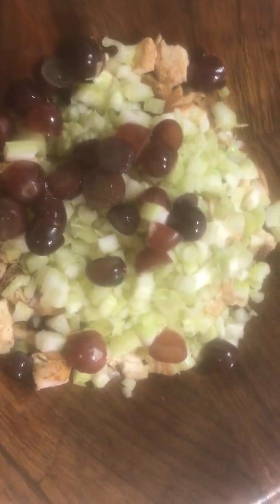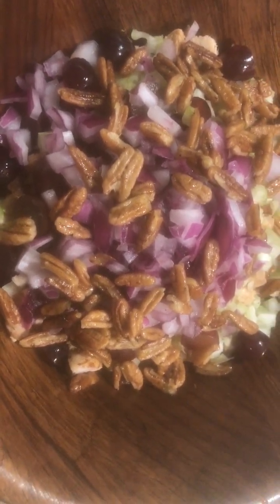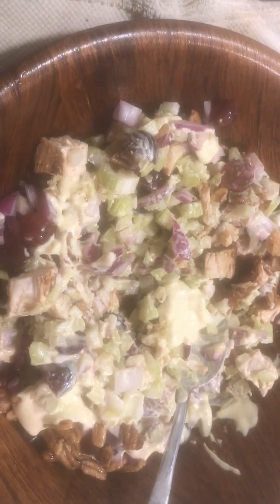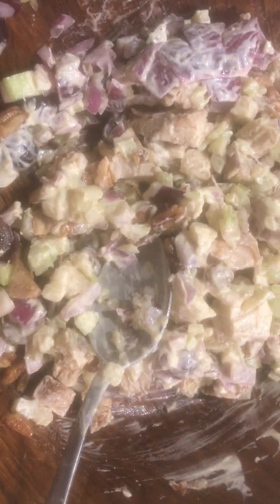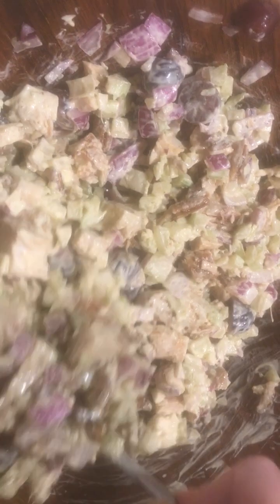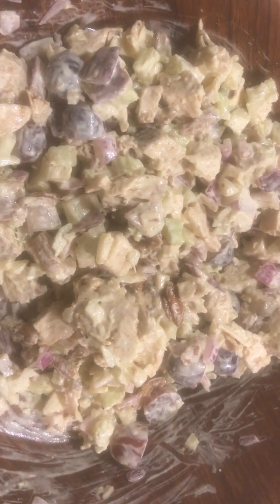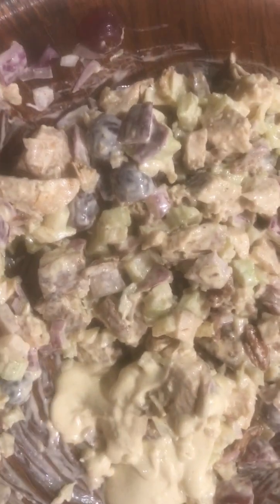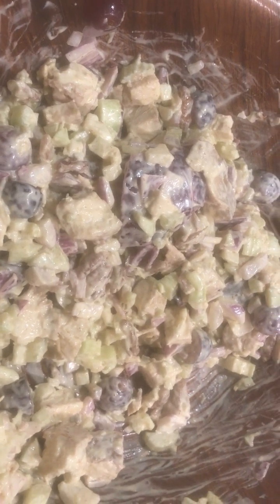California chicken salad 4/19/24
California chicken salad 🥗

1 cup of finely chopped celery
1 cup of chopped red onion
1/2 cup of sliced red grapes
1/2 cup of toasted pecans chopped
1 slow cooked whole chicken breast

Dressing

1/2 cup of Mayo
2 tbs of sour cream
1tbs of Dijon mustard
1 tbs of lemon juice

Add salt, white pepper and curry powder to taste